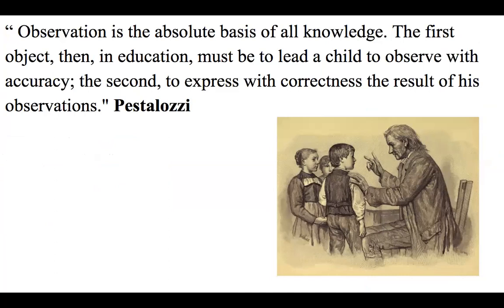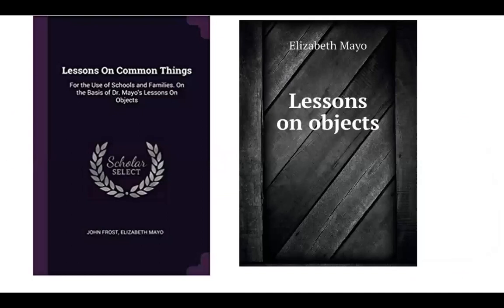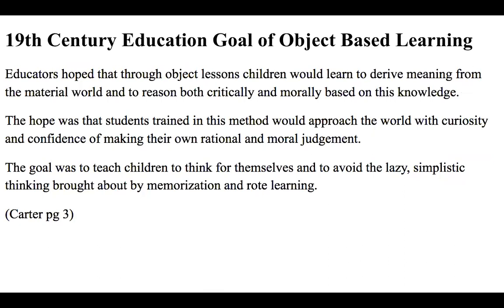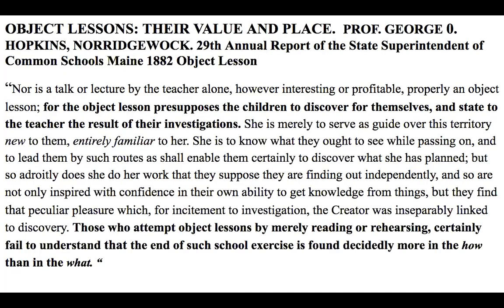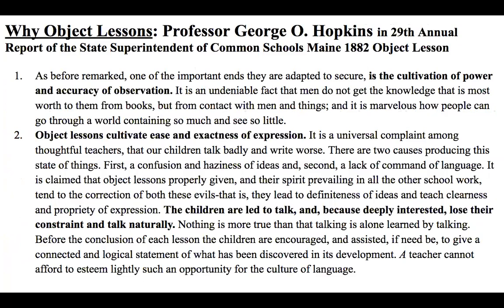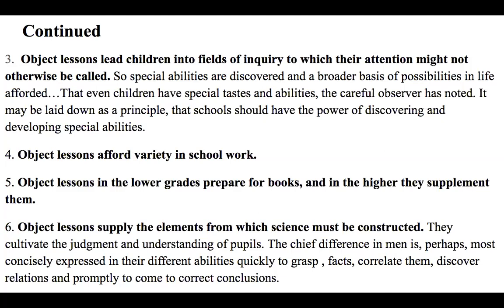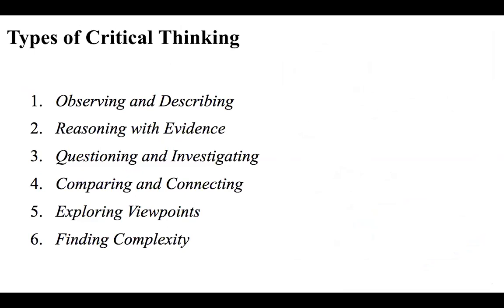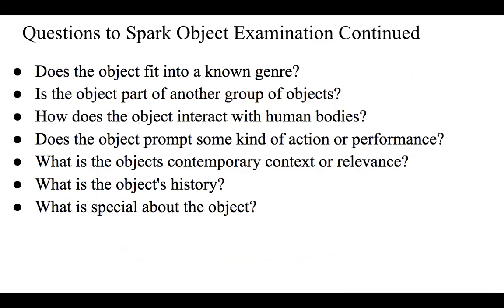History of Object Based Learning and Lessons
This video looks at the history of object based learning and the critical thinking skills associated with using objects in the classroom. The video provides questions and the process of teaching and learning associated with object based learning.